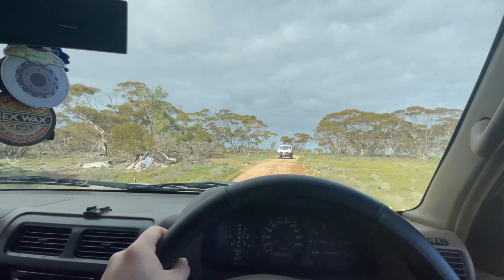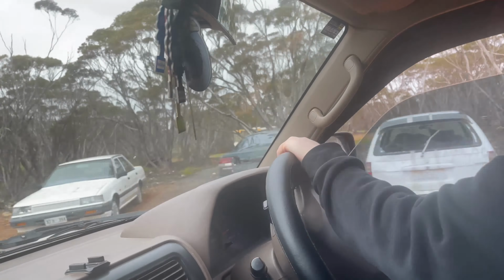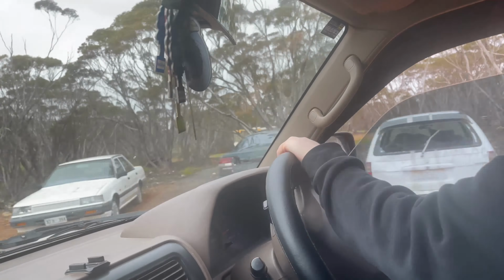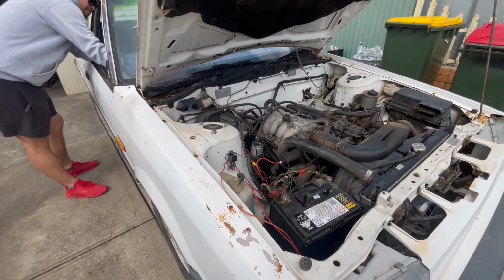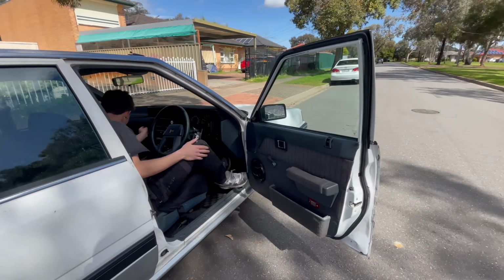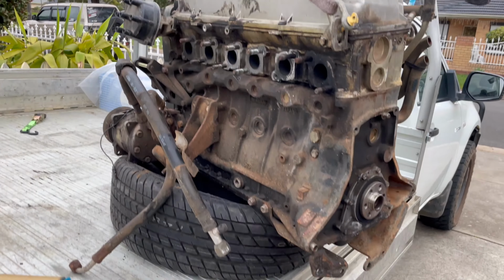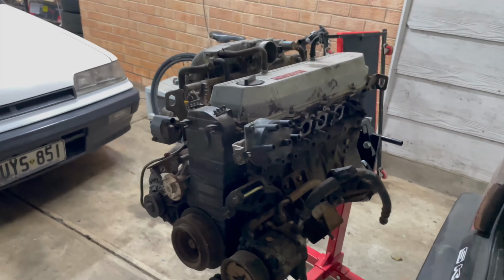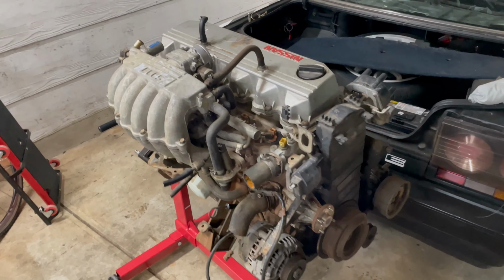Picking up $100 MYSTERY Nissan! - NEW Engine Acquired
hey guys, in this video we pick up a $100 car, acquire an Rb30 for future projects!